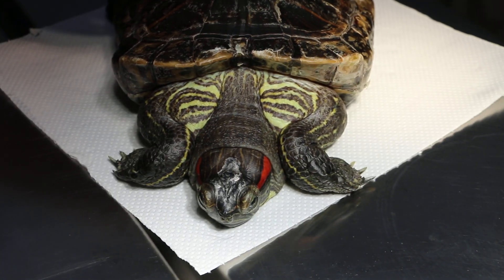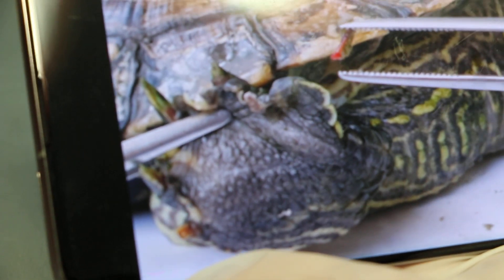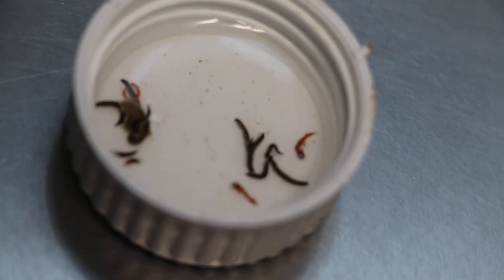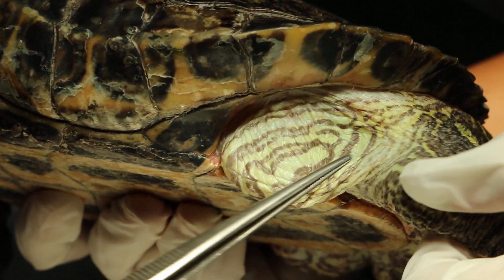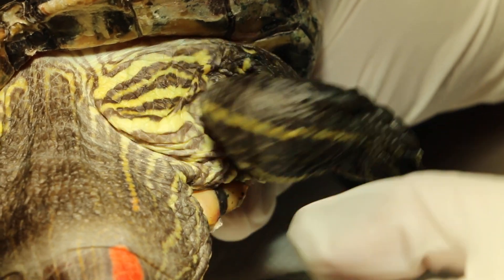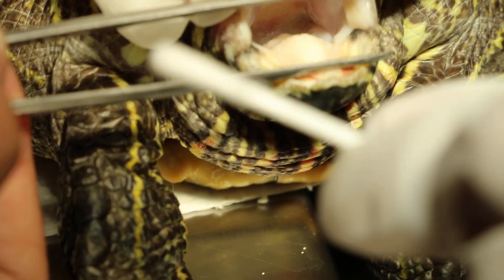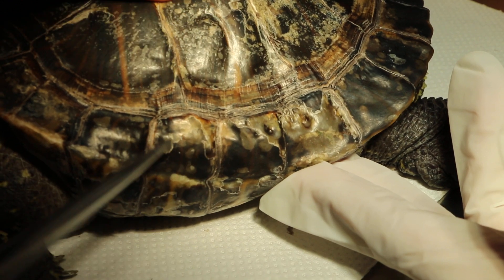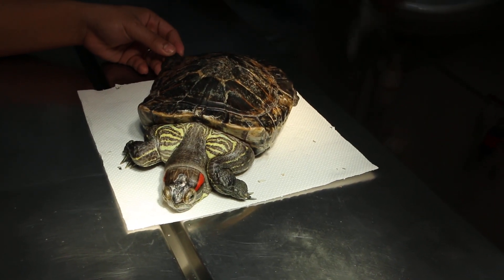The 28-year-old red-eared slider has worms and no appetite. Pt 2/2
Sep 21, 2019. After consultation and history taking, we examined the red-eared slider. The neck and collar swellings became smaller 2 hours after oral frusemide. More worms were picked out from the skin folds in the legs and inside the neck collar.

The "blood worms" were from the larvae of midges which have been abundant around reservoirs and lakes in Singapore swarming into the homes. The red-eared slider lives in the balcony and would have been exposed over the years. The larvae had sucked the blood from the slider for many months, leading to anaemia.